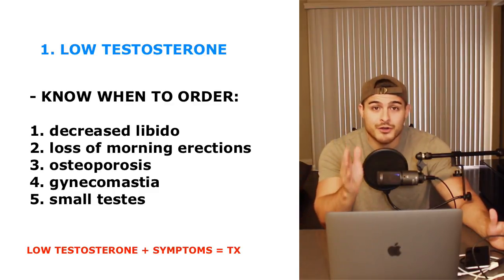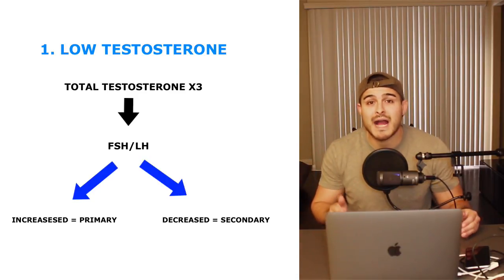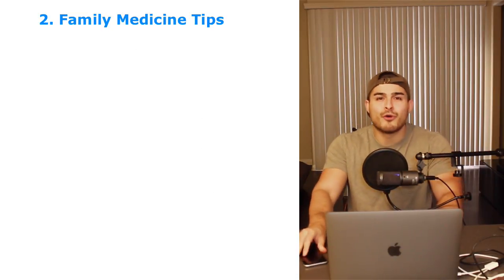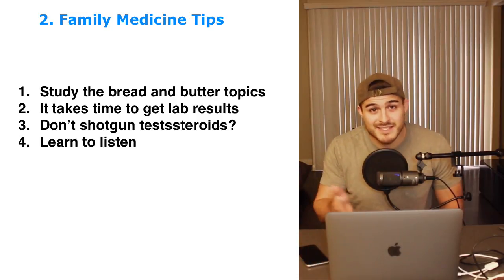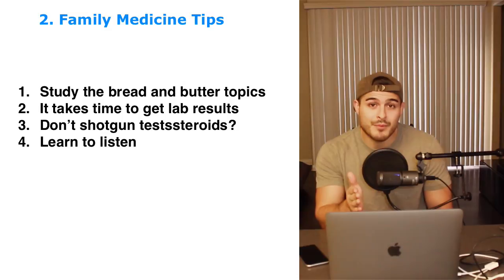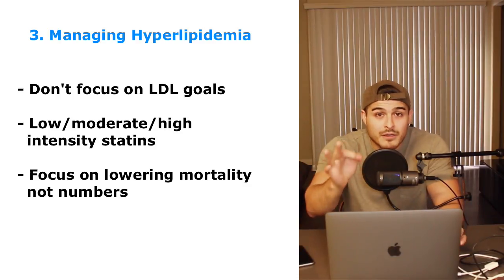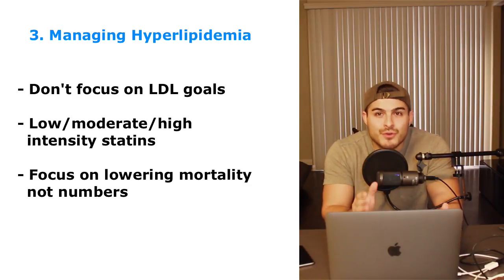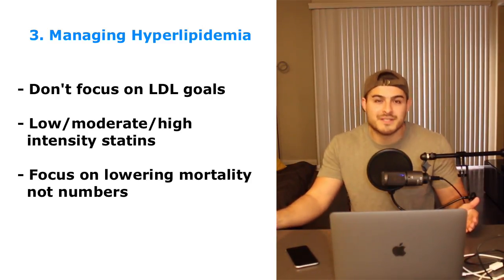Ep14: Low Testosterone (hypogonadism), family medicine advice, hyperlipidemia TX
Today we'll be addressing 3 topics:
1. How to diagnose low testosterone/who to treat
2. My 4 tips for family medicine rotations/practice
3. Hyperlipidemia management
Our goal at Medgeeks is to help you live the life you want to live as you navigate a career in medicine.